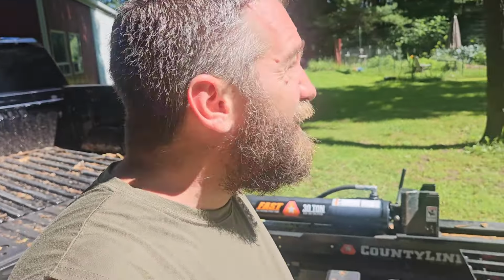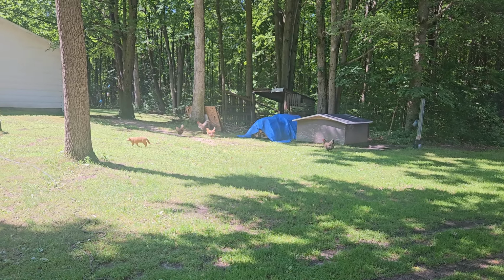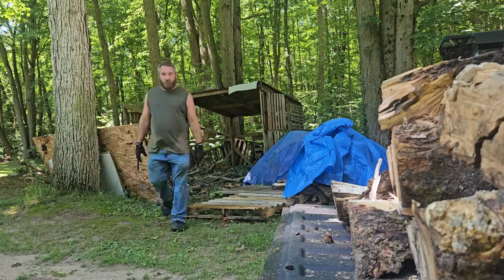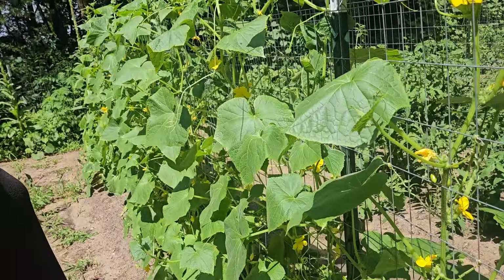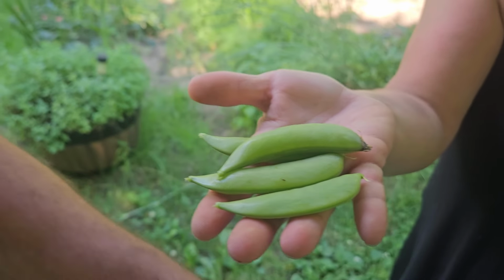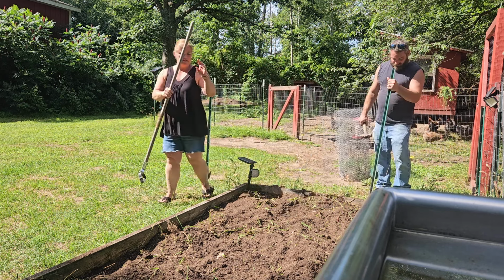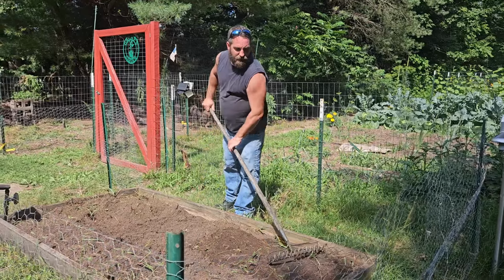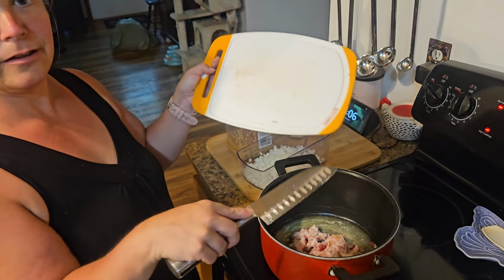Winter is Coming! How to Prep Your Home and Family in the North!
We have got to get some of these projects completed before winter arrives. It will be here sooner than you know it! We are prepping for this Winter, and it has to start now!